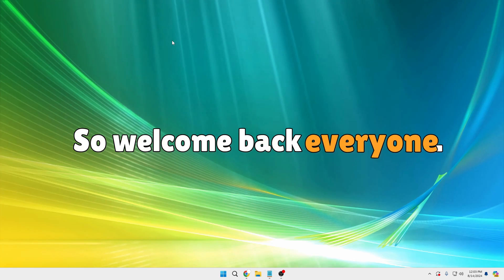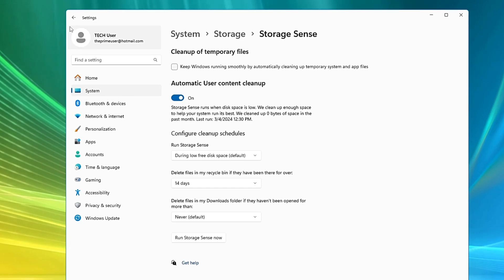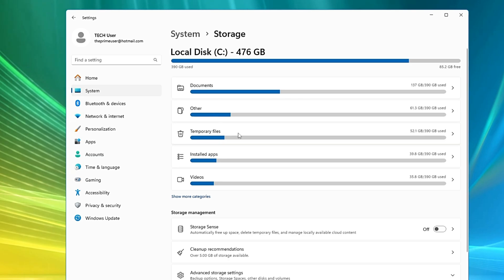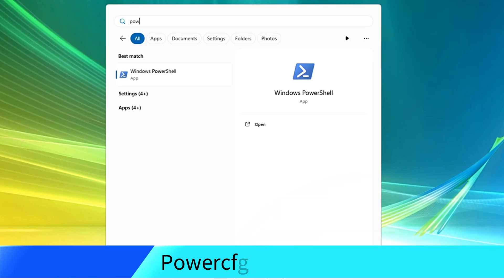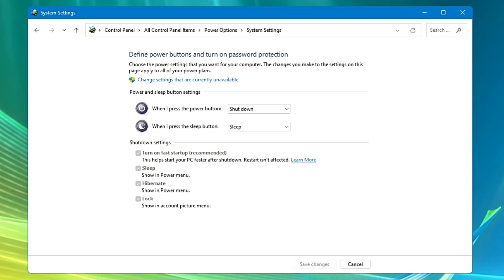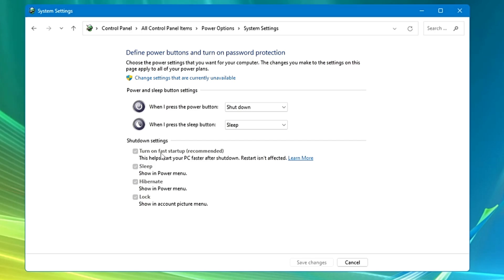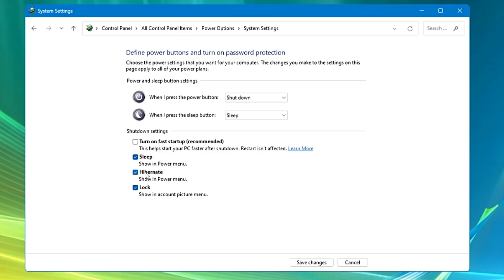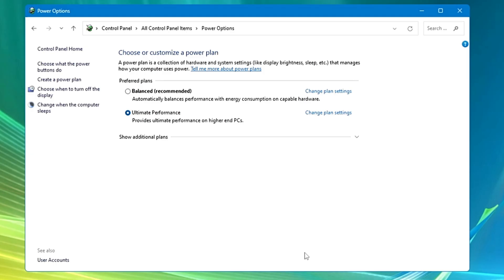Disable THESE 3 Windows 11 FEATURES NOW!! - FIX Windows SLOW Performance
On Windows 11, I found that there are actually 3 features that can cause
problems for Windows and even result in a performance drop.

▬▬▬▬▬▬▬▬▬ஜ۩۞۩ஜ▬▬▬▬▬▬▬▬▬
▬▬▬▬▬▬▬▬▬ஜ۩۞۩ஜ▬▬▬▬▬▬▬▬▬

☑ Watched the video!
☐ Liked?